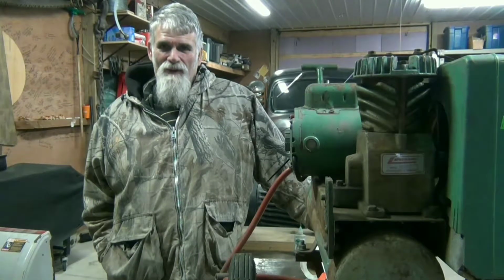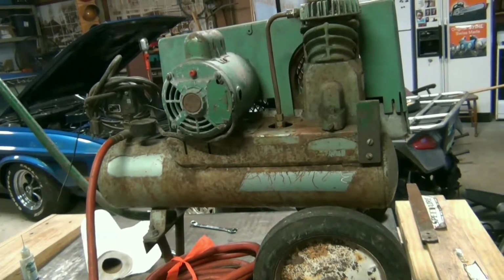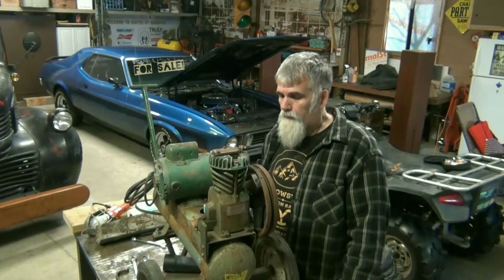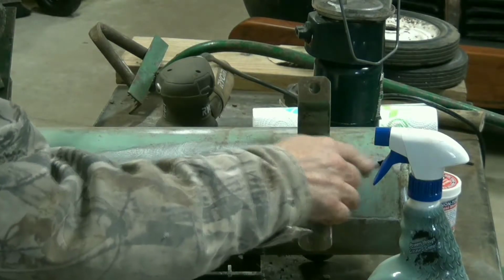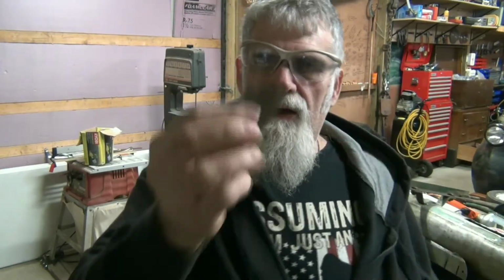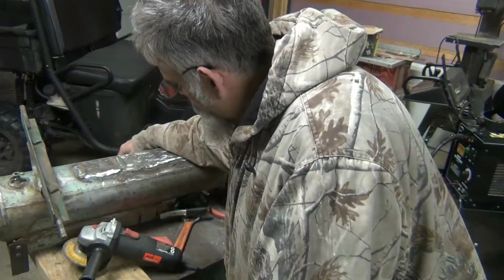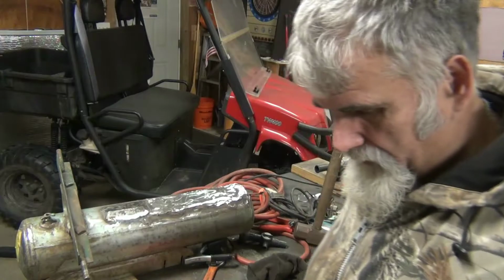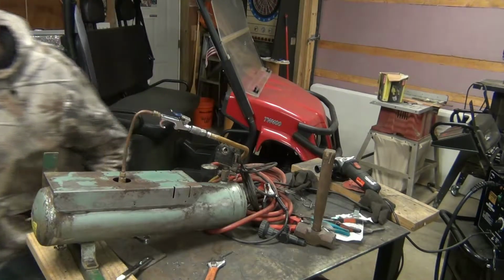How to repair a corroded Air compressor tank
Follow me as I do something that seems a bit sketchy. wlding up a rotted out air compressor tank. Will there be an exclosive finally to this tale?  we shall se. BOOM. JUST KIDDIN. maybe.